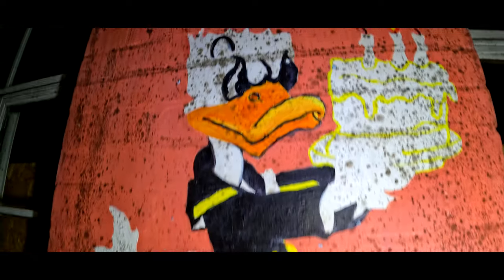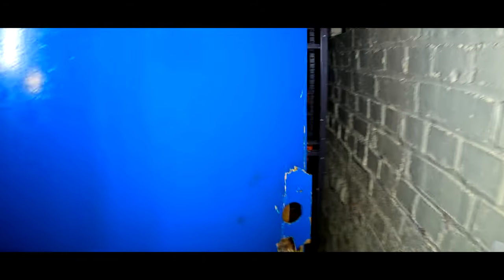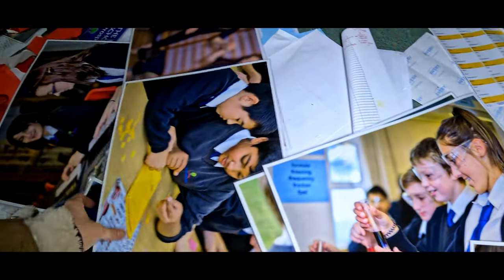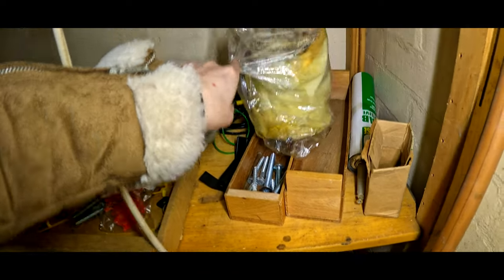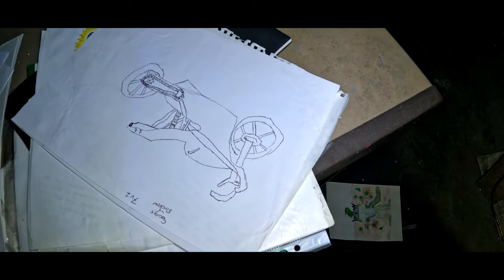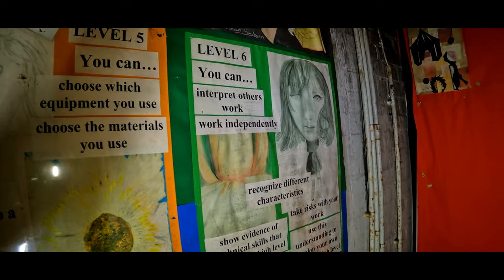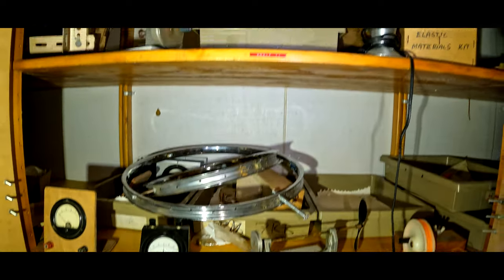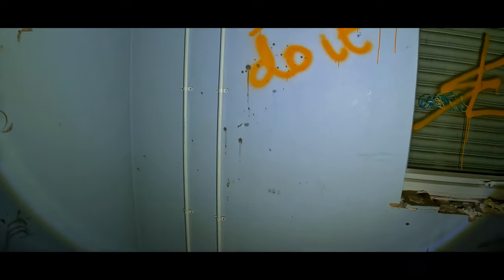Dark Discoveries: Crime Scene Found in Nottingham's Abandoned Bramcote School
I explored the abandoned Bramcote School in Nottingham, the place was absolutely huge and has been a target for vandalism and firestarters with a major fire taking place in September last year.

I was truly shocked and appalled at so much waste and things that could be easily reused being left here and most surprisingly we came across a crime scene and a nasty find.

This channel does not support ASU Abandoned Seekers UK.

What You See In This Channel Is Sometimes Very Dangerous!
So Do Not Attempt To Copy Anything You See At Risk To Your Own Health